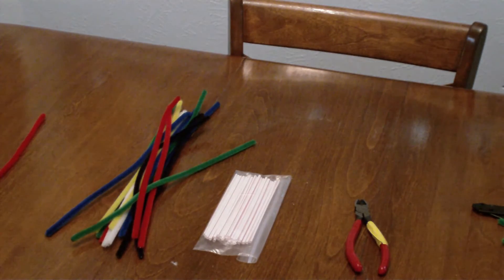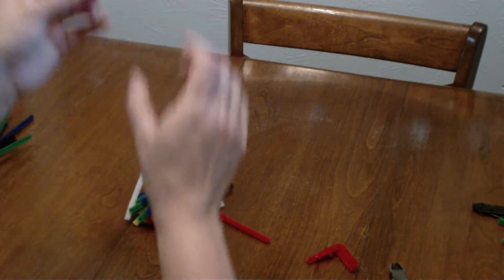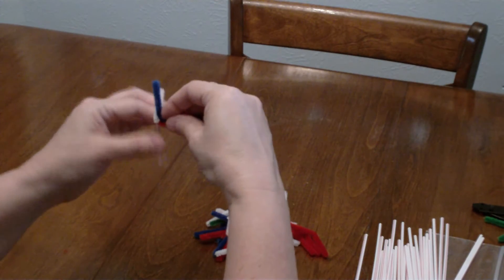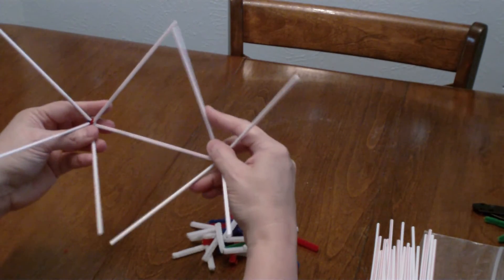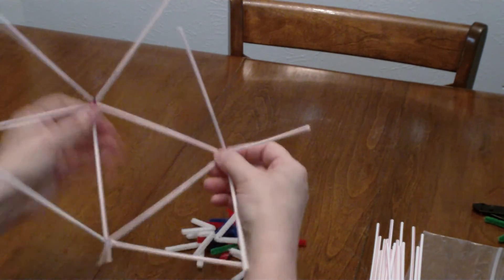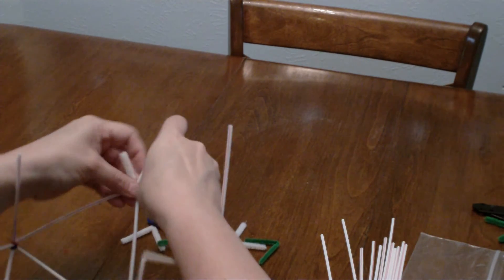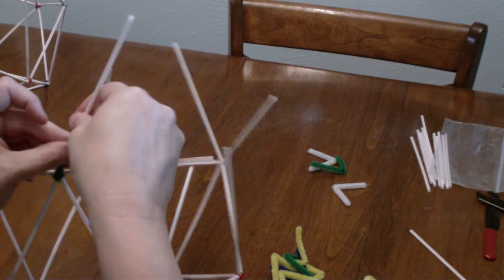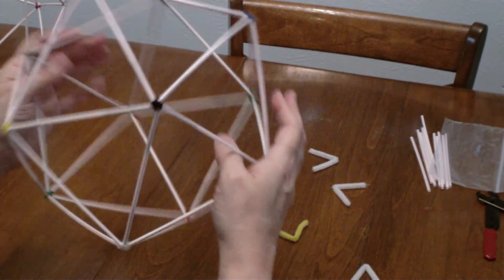Icosahedron (Straw and Pipe Cleaners)